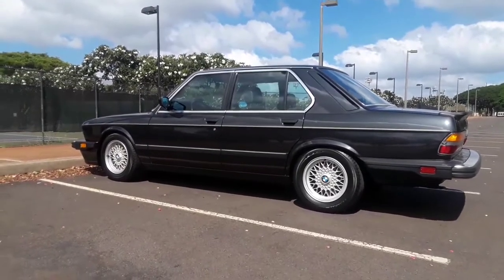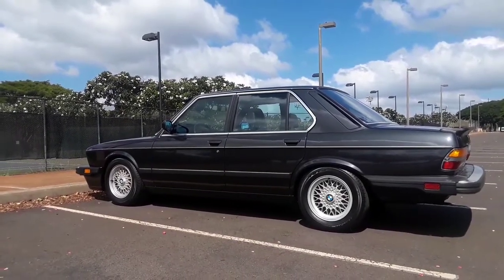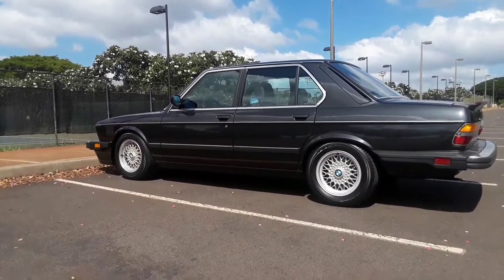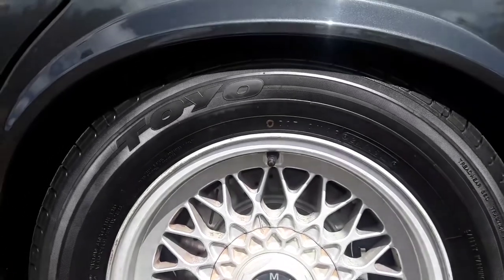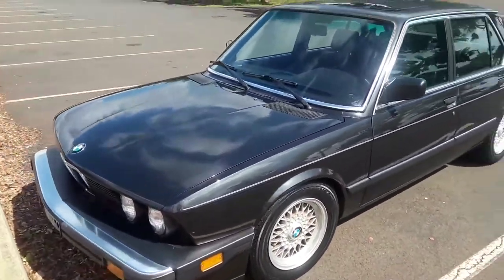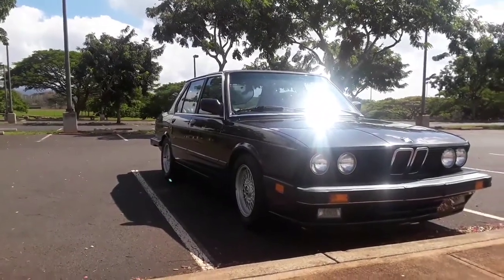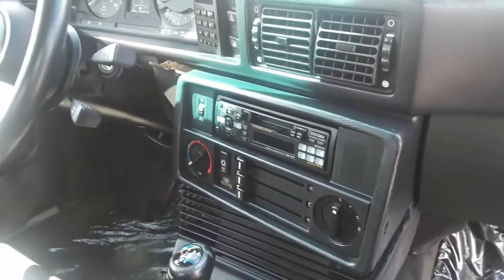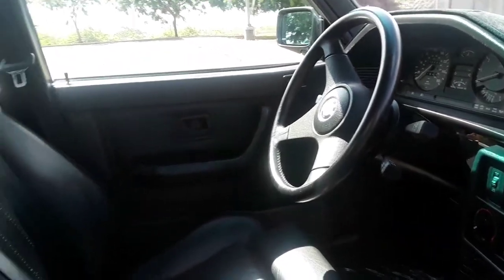1988 BMW 535is e28 update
Follow up from last time. Bilstein b8 shocks/struts, Bavarian Autosport springs, e34 calipers, e34 wheels, powerstop evolution  rotors and pads, toyo extensa tires.
Sold on Bring a Trailer 8/22/21